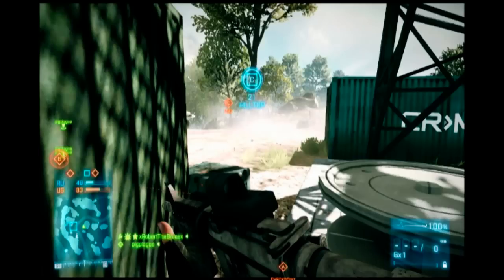Battlefield 3 Interactive Video Quiz (PART 4)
You are almost done!  1 more question!

Track Title:  Constancy Part 3